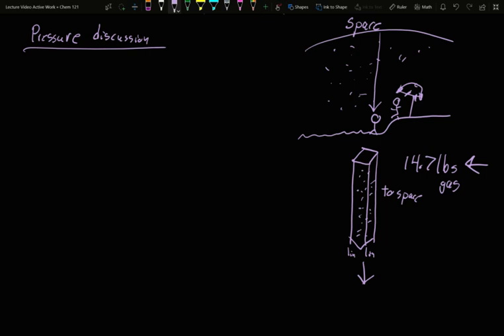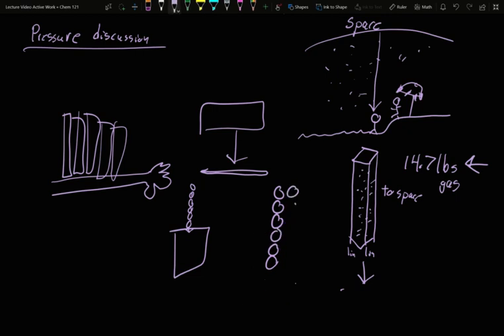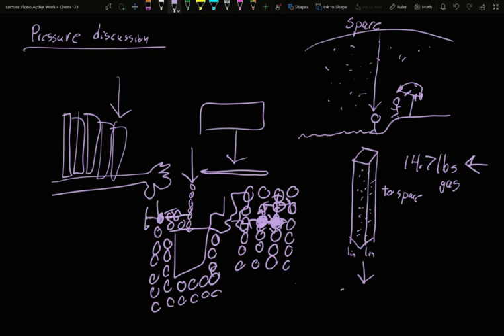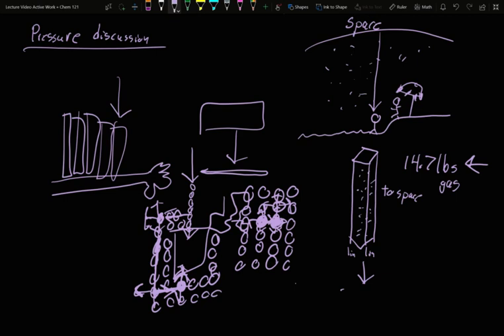Gas Law 3 - Pressure Origin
How gases exert pressure on all sides of an object to that it is compressed rather than crushed.